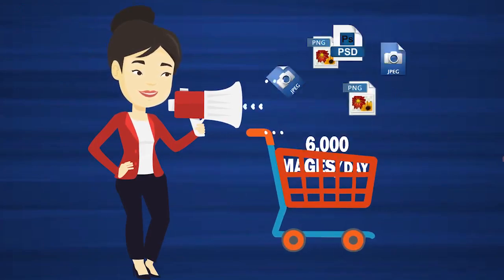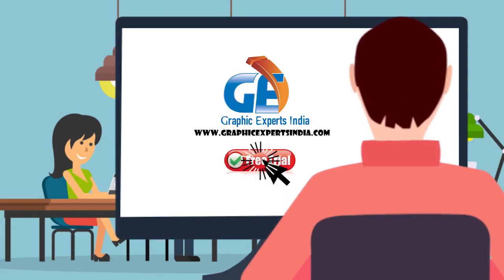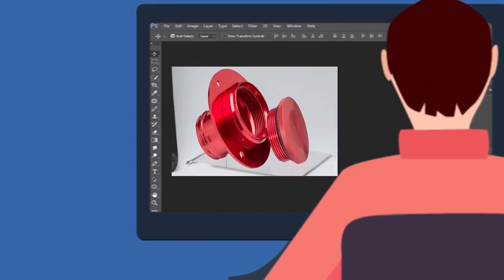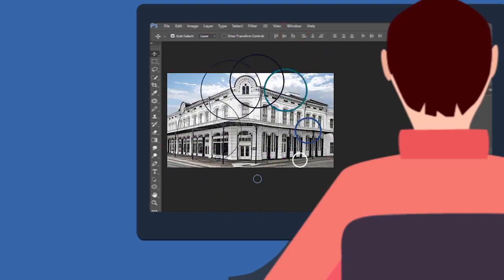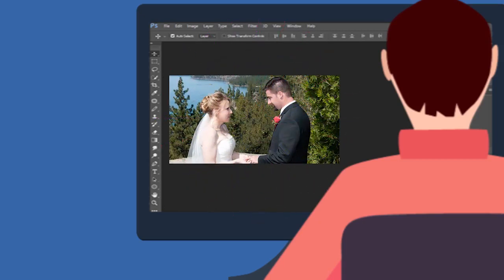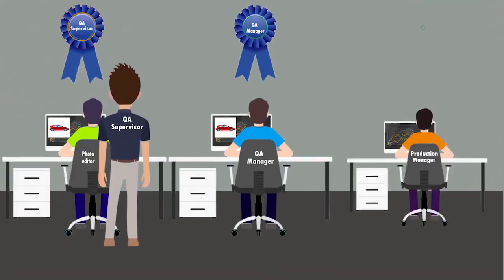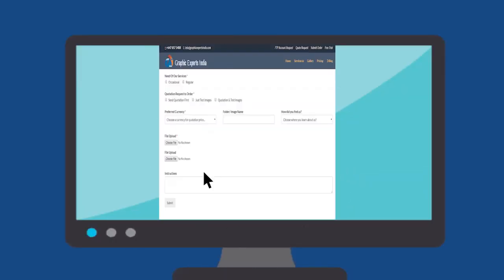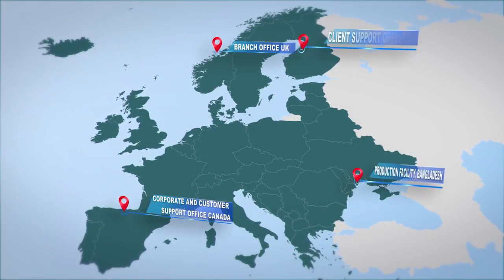Photoshop Services at Graphic Experts India | First | Cheap | Top Quality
Photoshop Services at Graphic Experts India

GEI is the best photoshop services provider.  We are providing top quality Photoshop services like clipping path, photo retouching, image masking, and others...
What is our specialty?
eCommerce Product Editing
Real State Image Editing and Retouching
Portrait Retouching
Apparel And Fashion Photo Edit etc.